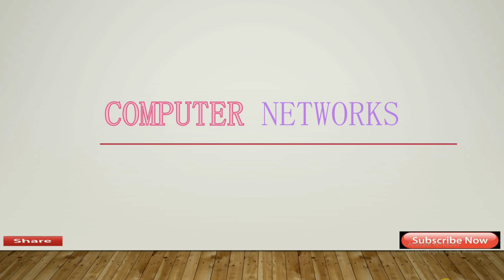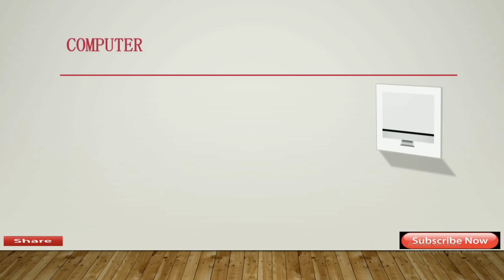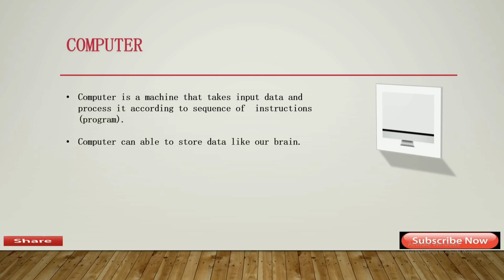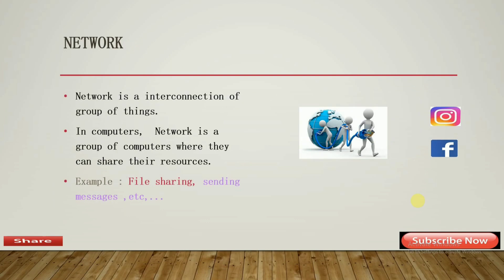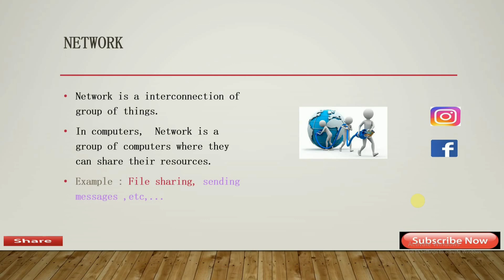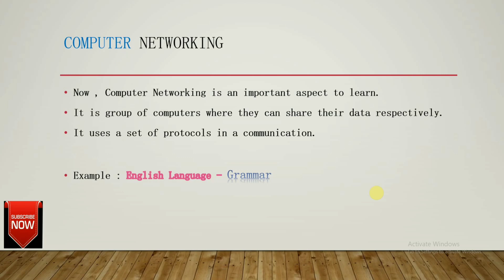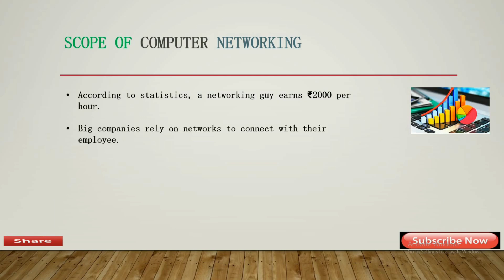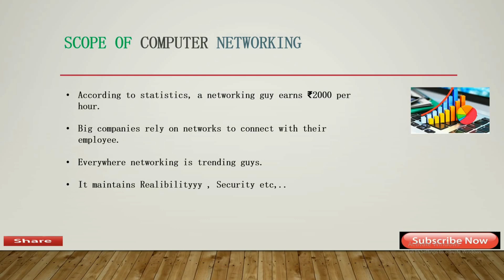Introduction to Computer Networks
A computer network is a group of computers that use a set of common communication protocols over digital interconnections for the purpose of sharing resources.